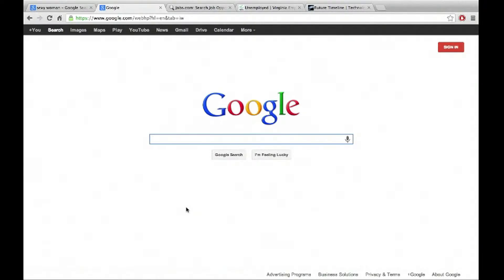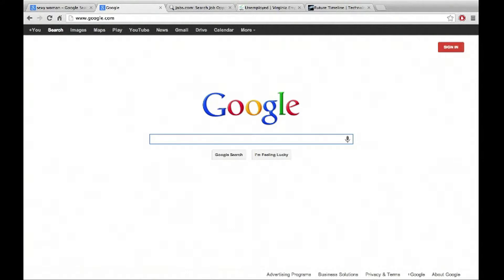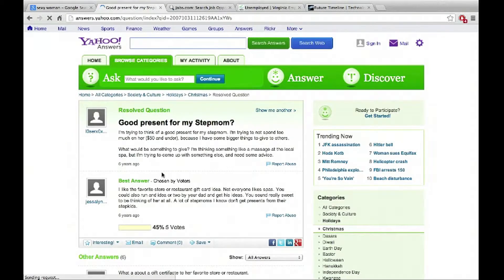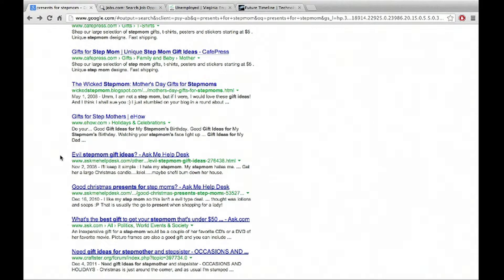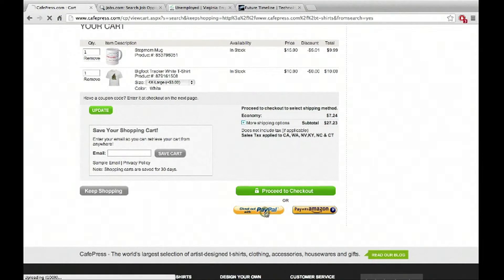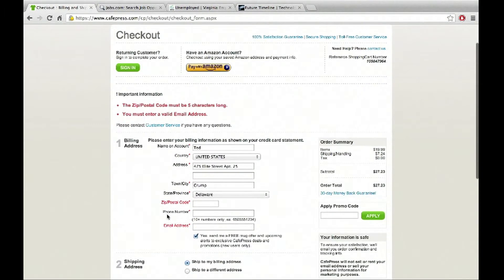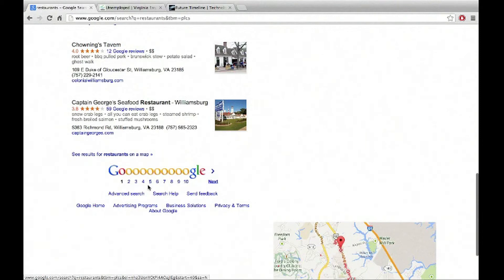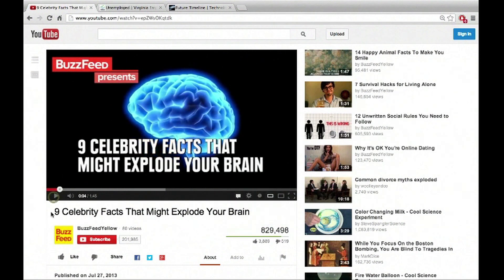Google Tutorial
A tutorial on how to use Google search engine.